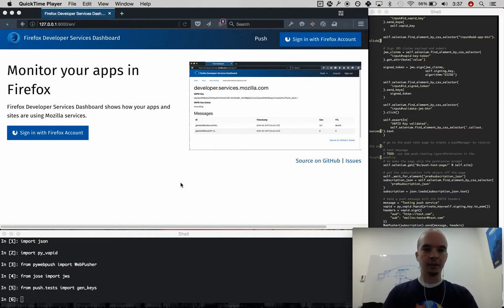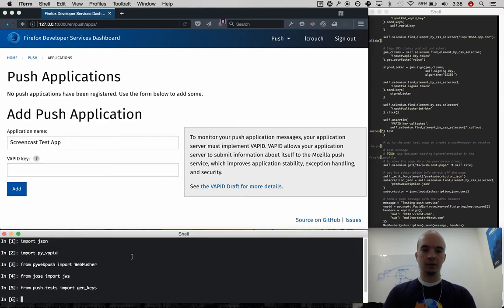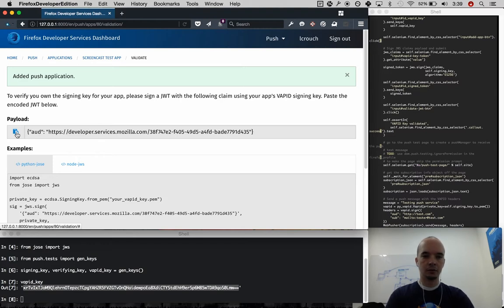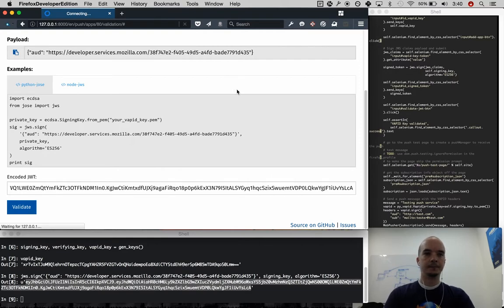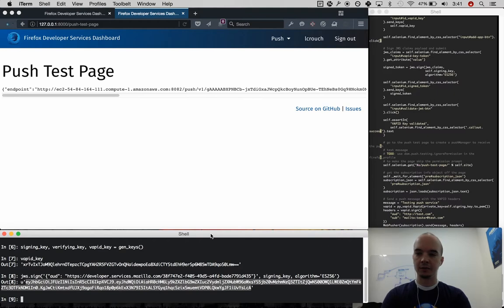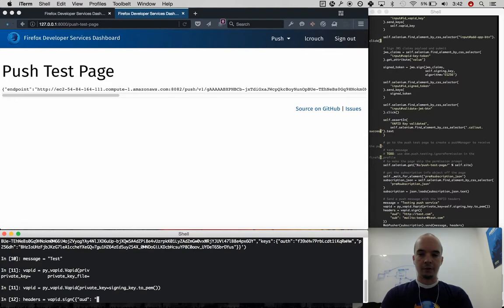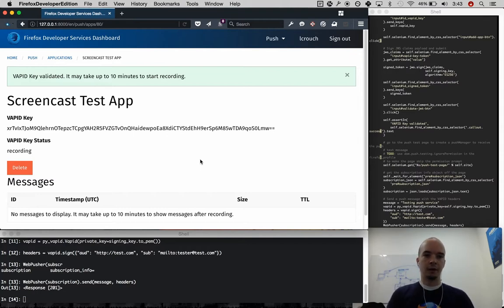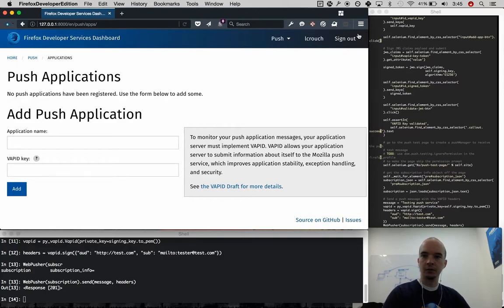Mozilla Push Service Dashboard Demo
Adding a push application, validating its VAPID key, and monitoring its push messages.